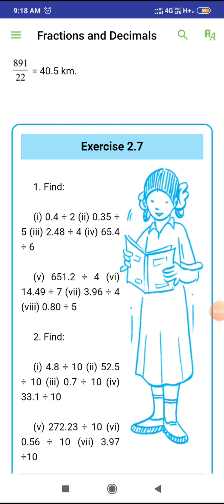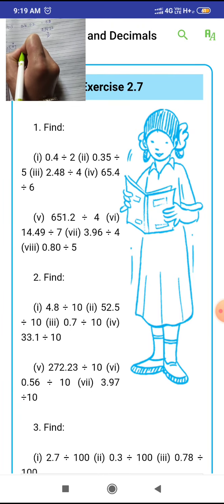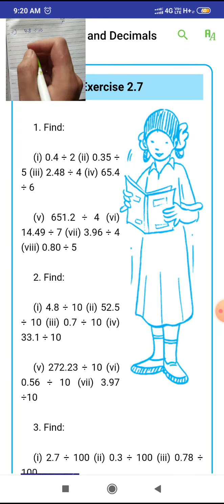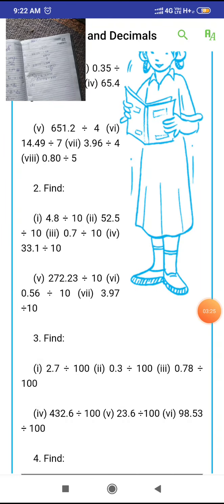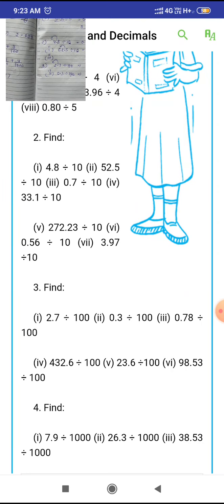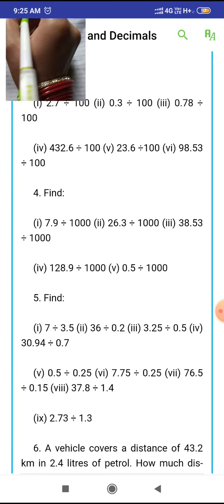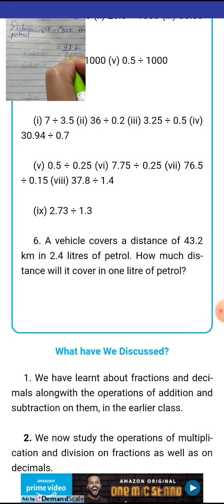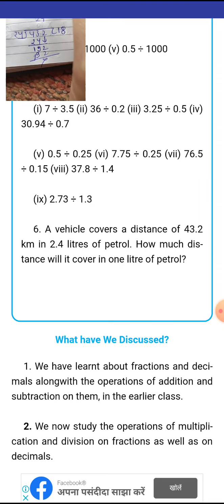Fraction and decimals class 7th (part 8)